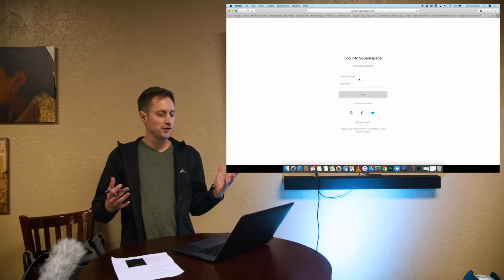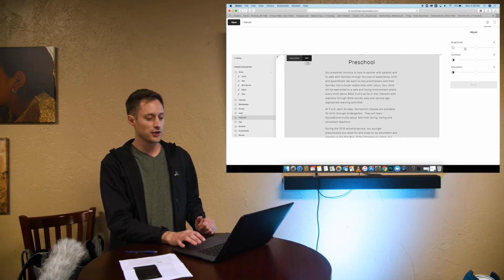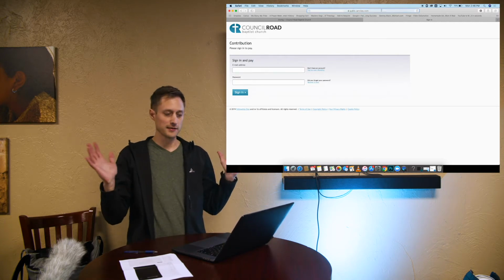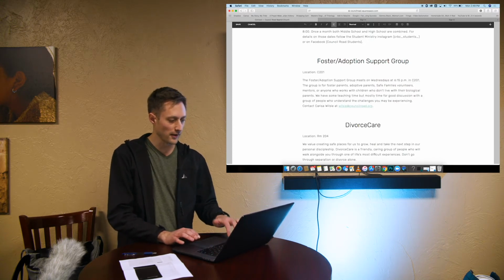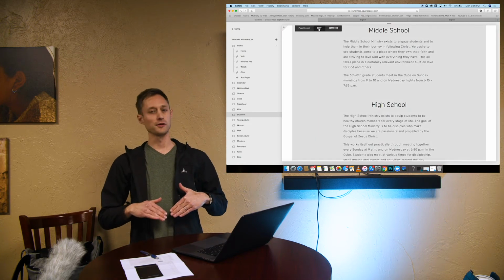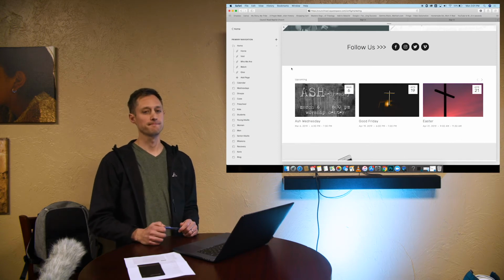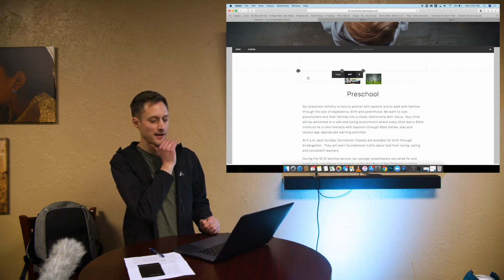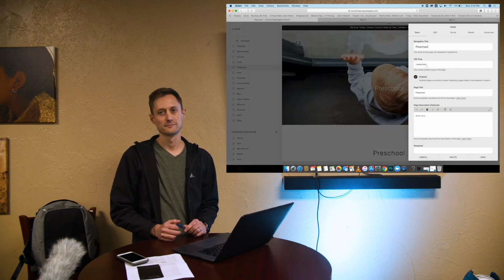CRBC Squarespace Website Training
Here is the training we had with Mark Goering about using our new website.